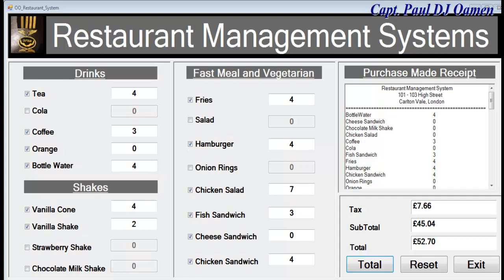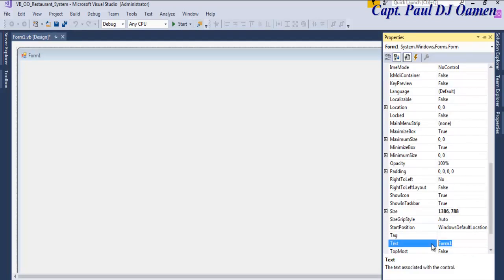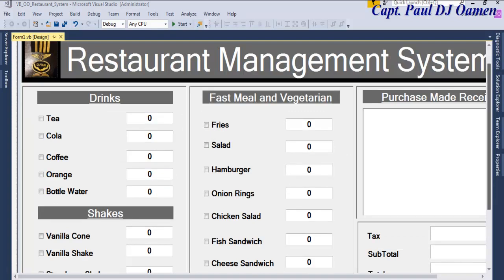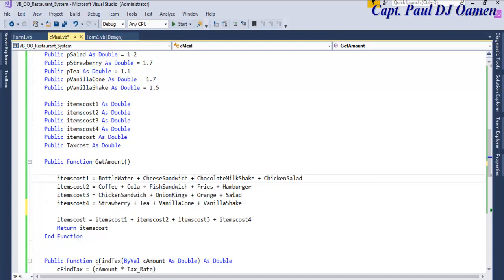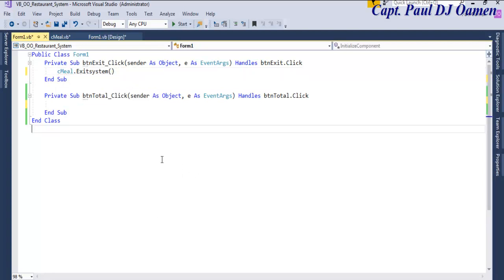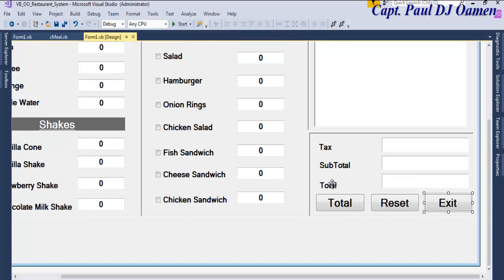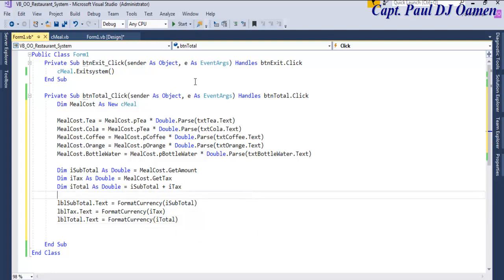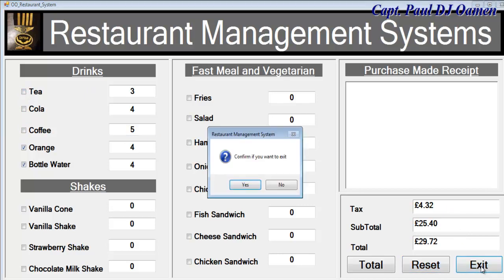How to Create an Object-Oriented Restaurant Management System in Visual Basic.Net - Part 1 of 2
How to Create an Object-Oriented Restaurant Management System with Inheritance in Visual Basic.Net, Class, Data Member, Methods, For Loop and Built-in Functions.